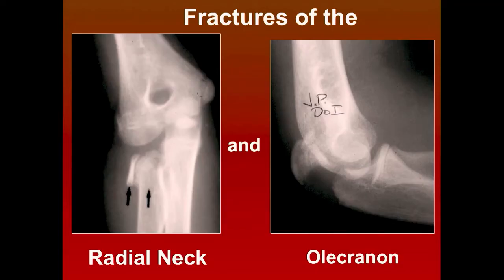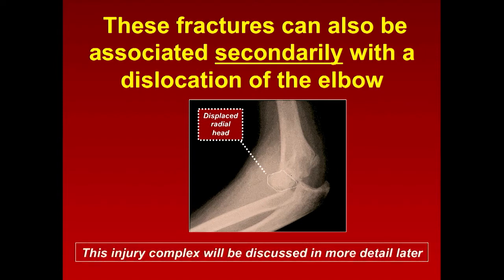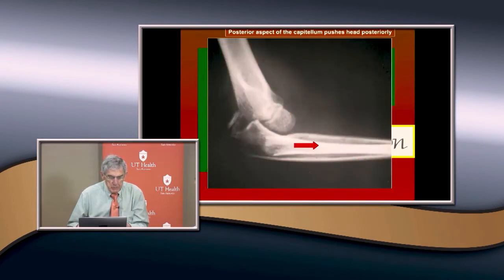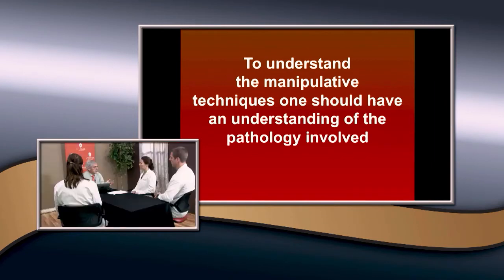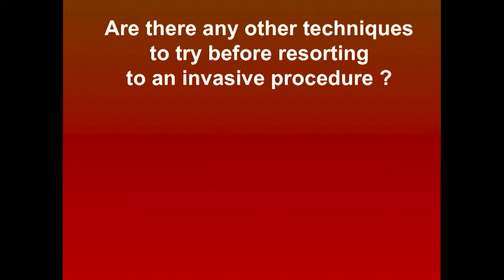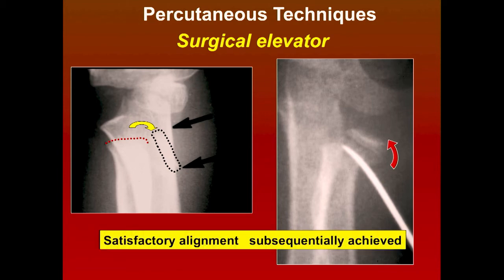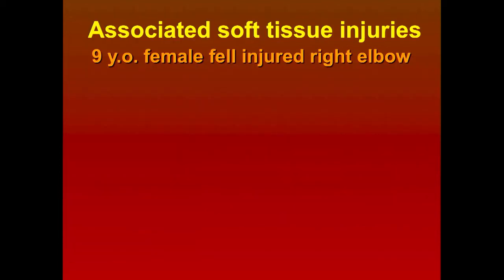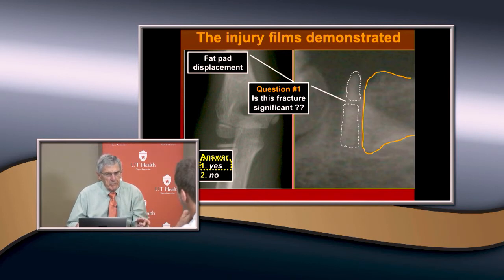Fractures Of The Radial Neck & Olecranon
By Dr. Kaye Wilkins.  A talk about fractures of the radial neck and olecranon.